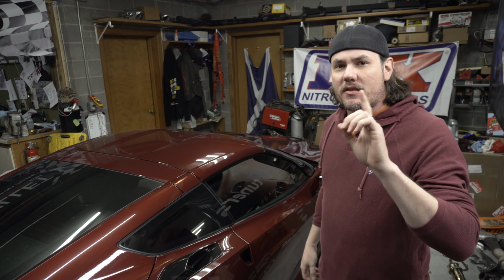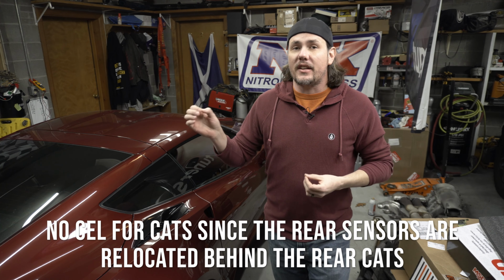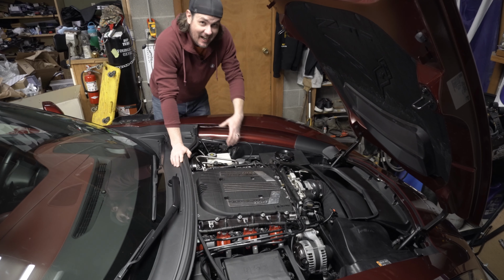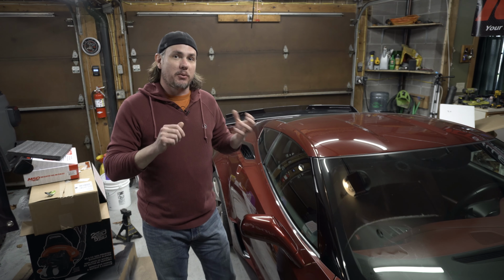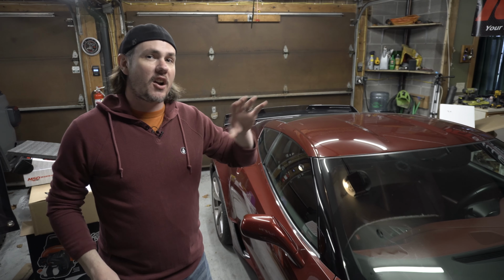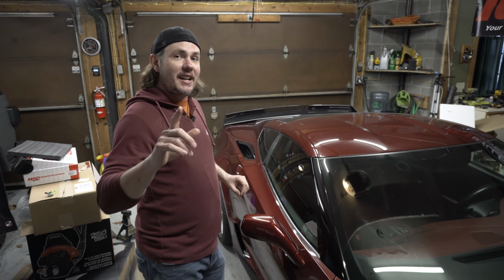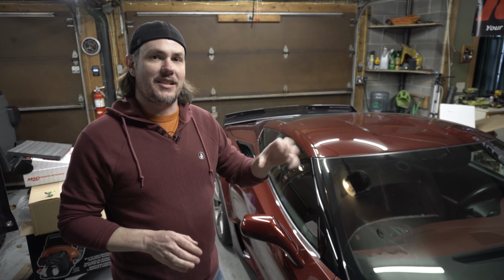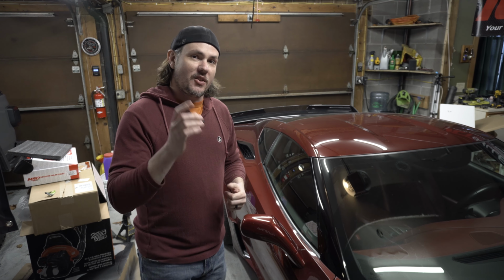C7 Corvette Long Tube Header Install Tips And Tricks!